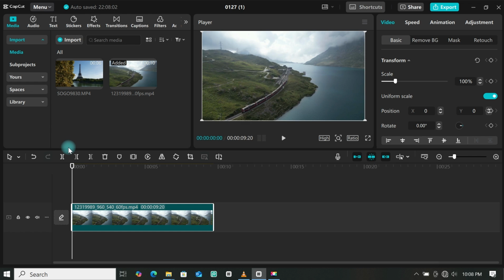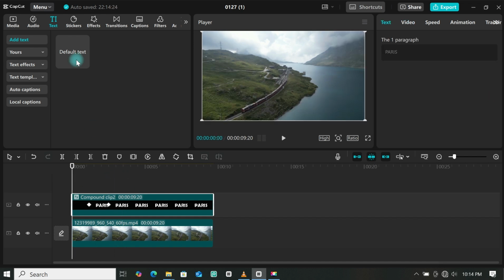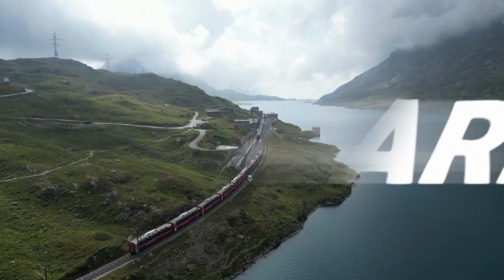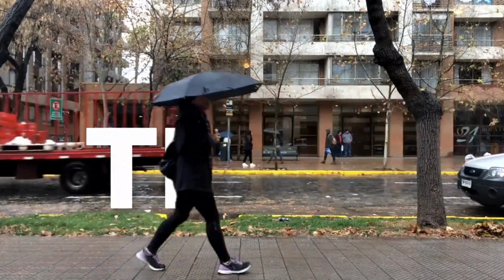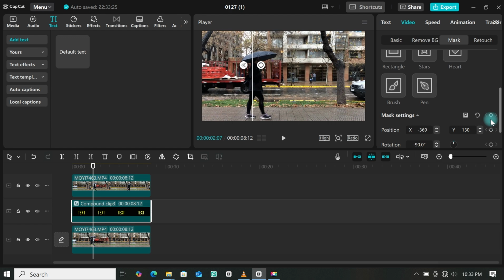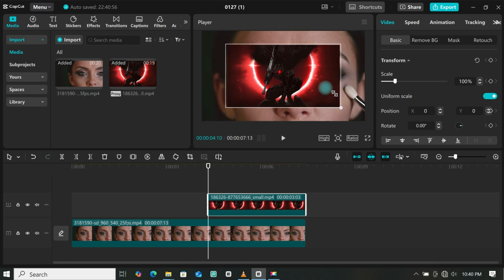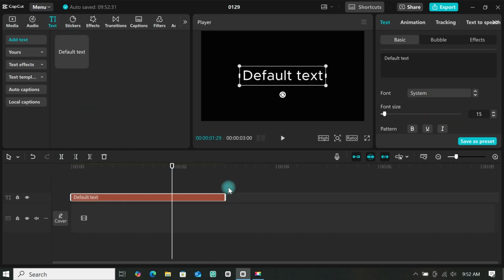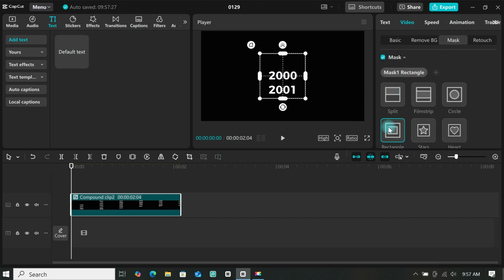5 Masking Effects in Capcut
Want to make your videos look professional and cinematic? 🚀 In this tutorial, I’ll show you 5 powerful masking effects in CapCut that will help you create seamless transitions, creative visual effects, and eye-catching edits! Whether you're editing for YouTube, TikTok, or Instagram Reels, these tricks will level up your content! 🎬✨

5 Masking Effects in Capcut

🔹 What You’ll Learn in This Video:
✔  Zoom Through Text Transition
✔ DoorOpening Transition
✔ Text Reveal
✔ Eye Zoom Effect
✔ Scrolling Timeline Effect

These techniques are easy to follow, require no plugins, and will make your videos stand out instantly!

⏳ Timestamps:
00:00 - Intro
00:06 - Effect 1: Zoom Through Text Transition
02:27 - Effect 2: DoorOpening Transition
03:26 - Effect 3: Text Reveal Mask
04:48 - Effect 4: Eye Zoom Effect
06:26 - Effect 5: Scrolling Timeline Effect
08:06 - Outro

📢 Why You Should Try These Effects?
✅ Enhance storytelling with professional transitions
✅ Grab attention and make your videos more engaging
✅ No complex software needed – just CapCut!

If you’re a content creator, video editor, or beginner, these masking effects will transform your edits and make them look professional with minimal effort!

📋 What You’ll Need:

The latest version of CapCut (available for PC and mobile).
Basic knowledge of editing (don’t worry; I’ll guide you through everything!).

🎬 Why Capcut?